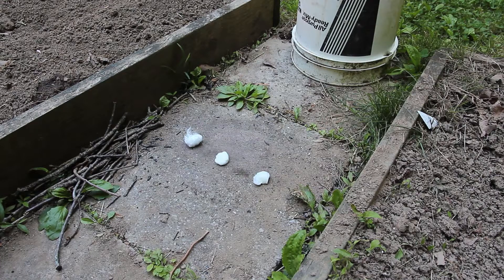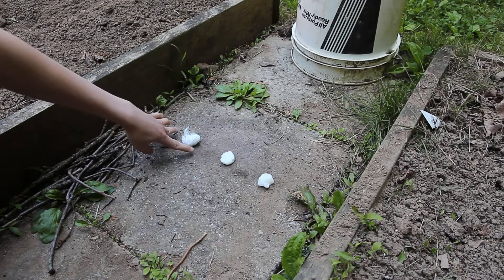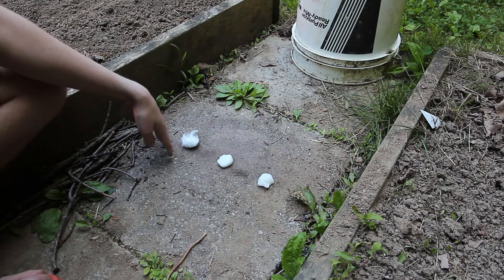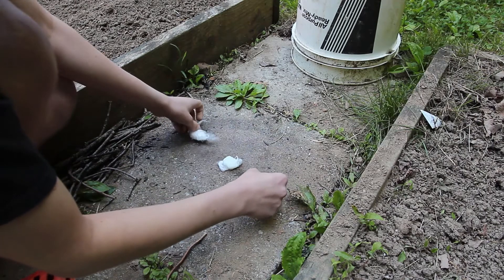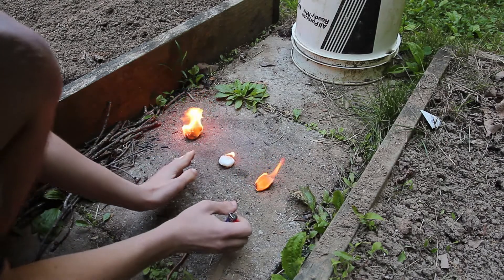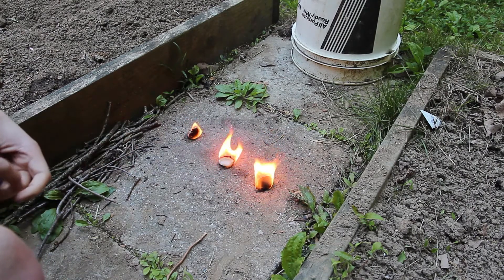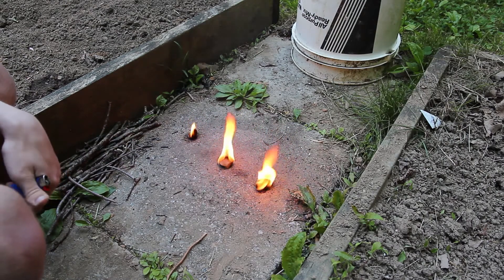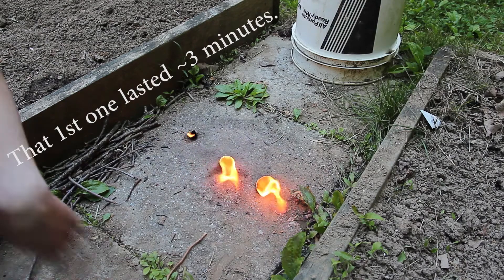Fireball vs Classic Cotton Ball Fire Starter Burn Comparison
I compare 3 types of cotton ball fire starters.

The 1st one lasted ~3 minutes.
The 2nd one lasted ~5.5 minutes.
The 3rd one lasted over 7 minutes.